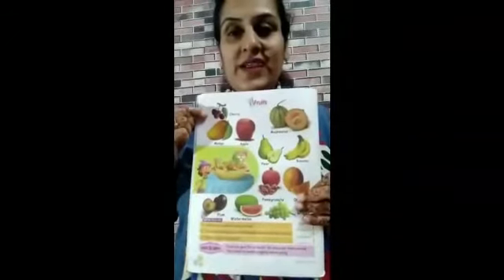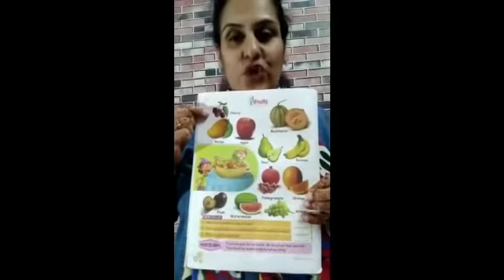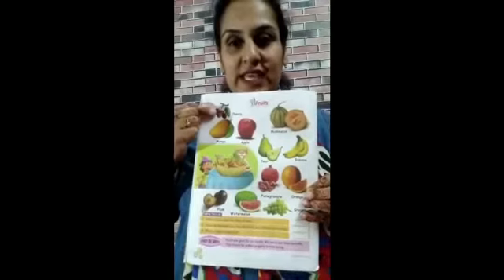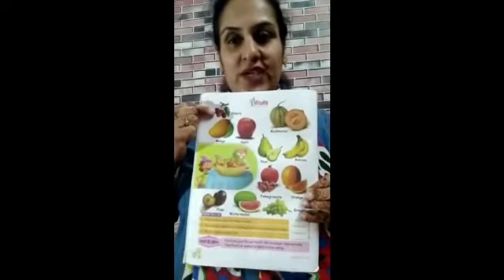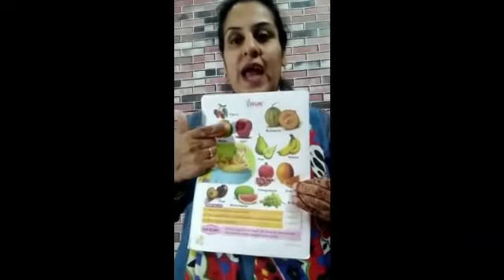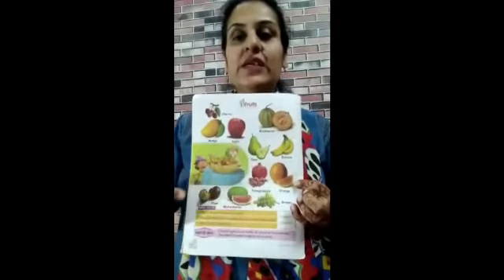Class Nursery - 2